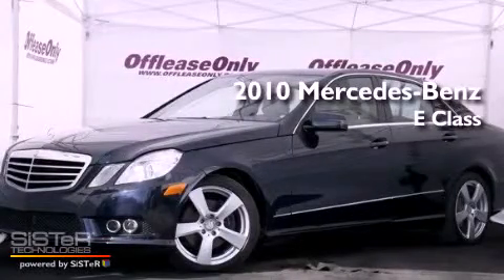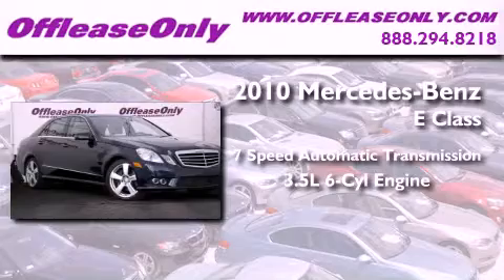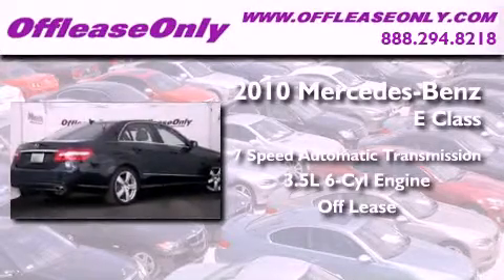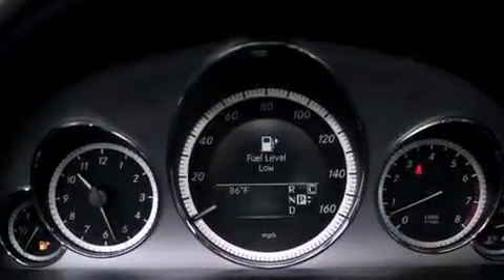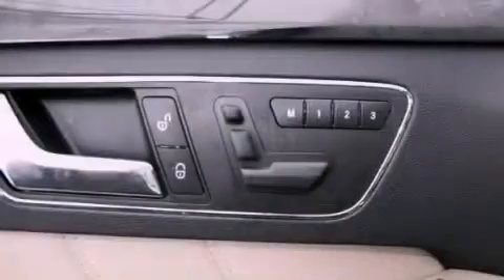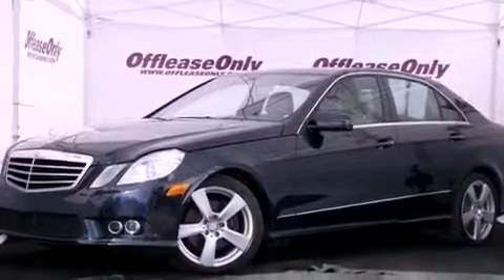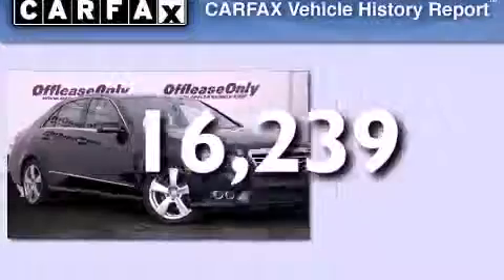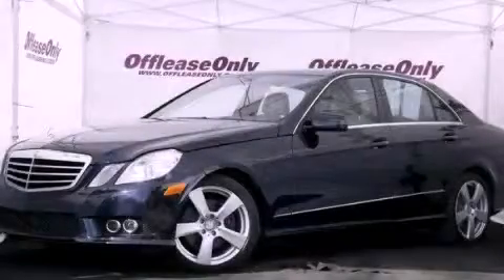Pre-Owned 2010 Mercedes-Benz E Class Lake Worth FL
Year : 2010
 Make : Mercedes-Benz
 Model : E Class
 Engine : Gas V6 3.5L/213
 Trans . : Automatic
 Exterior : Capri Blue Metallic
 Miles : 16,239
 Interior : Almond/Mocha
 Stock : 36595